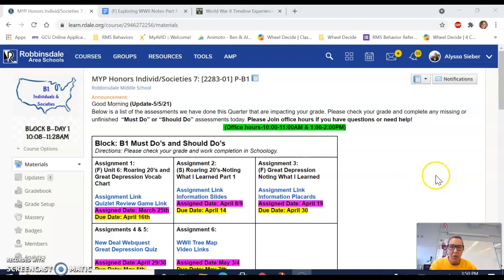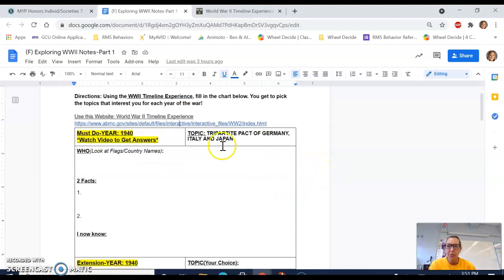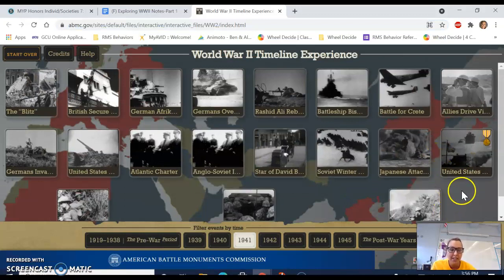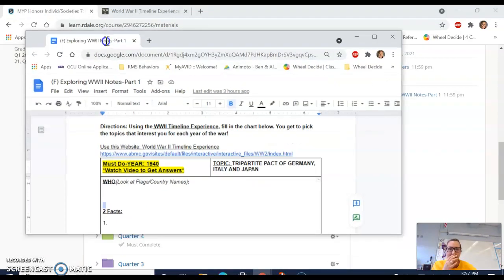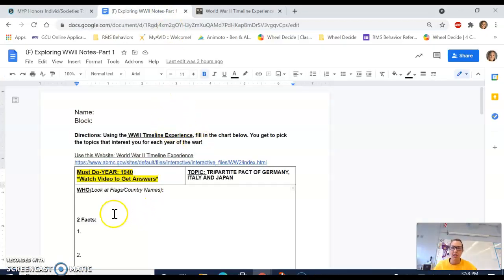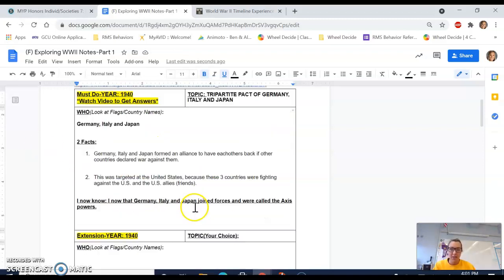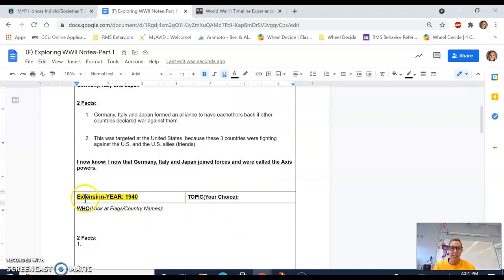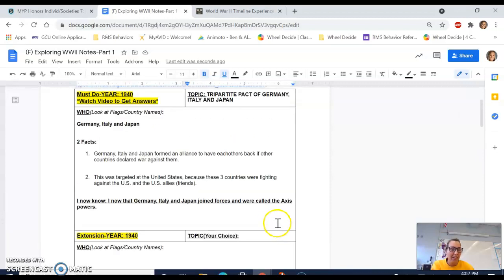(F) Exploring WWII Notes Direction Video